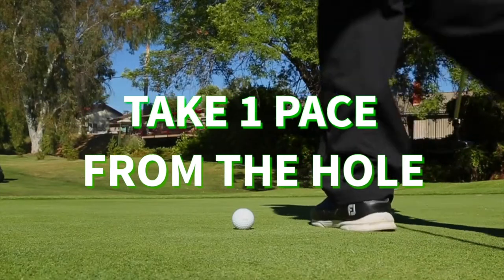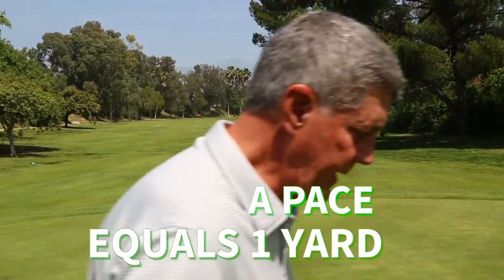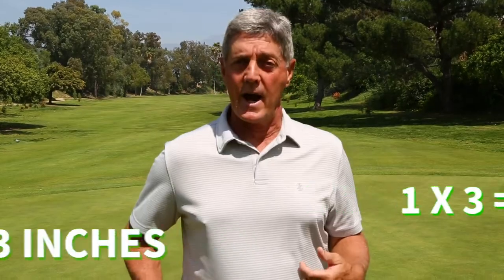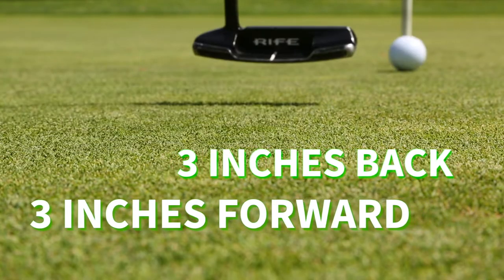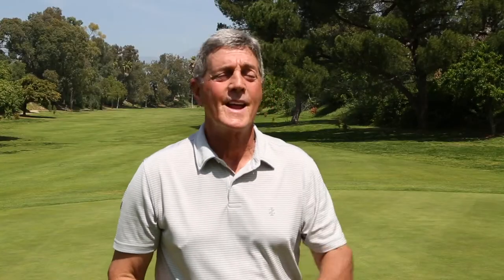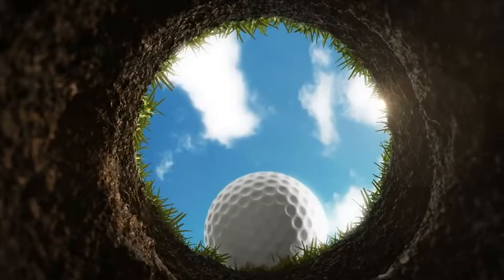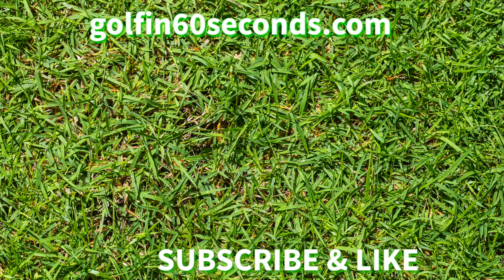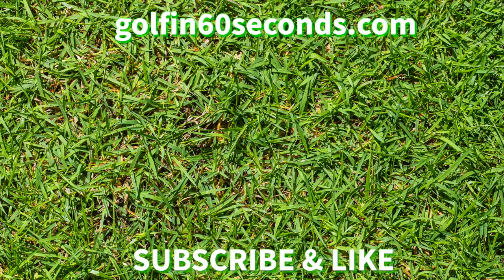3 FOOT PUTT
The most important putt in golf